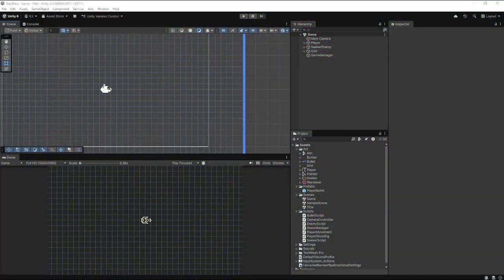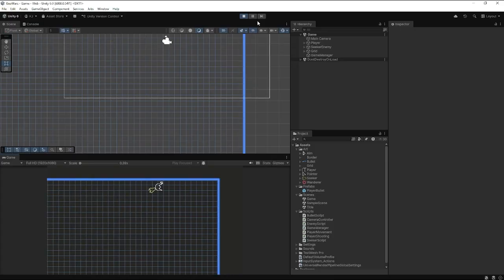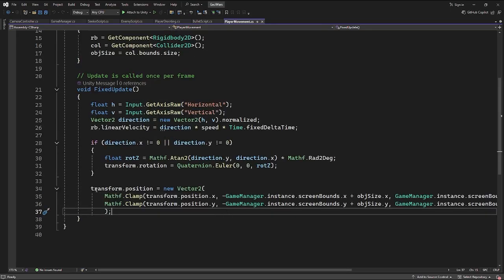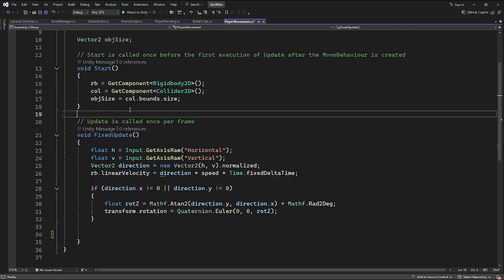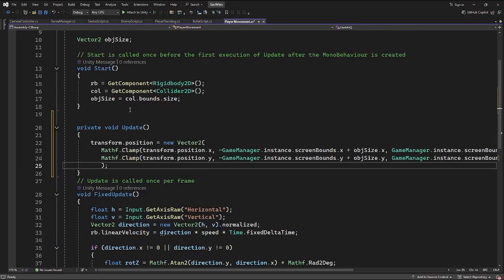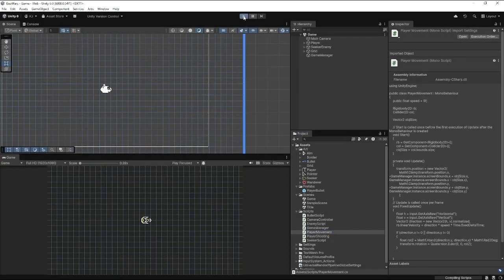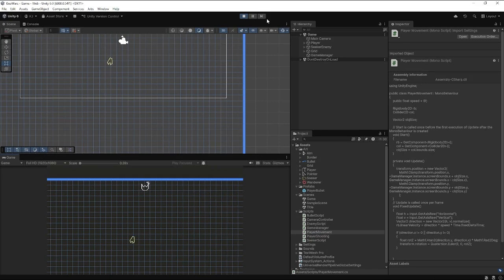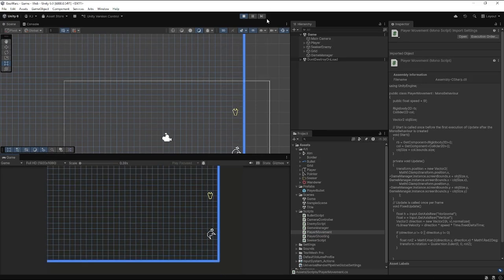Twin Stick Shooter 05a - Movement Fix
In this tutorial, we will be creating a Twin Stick Shooter in Unity like Geometry Wars.
This video is a quick fix to some unexpected behavior in the player's movement with regards to the clamping code.